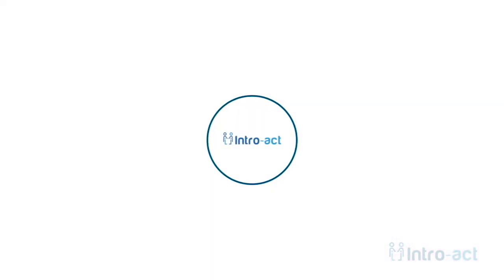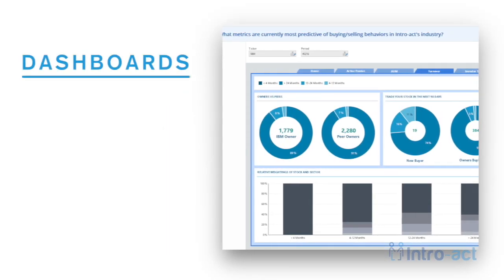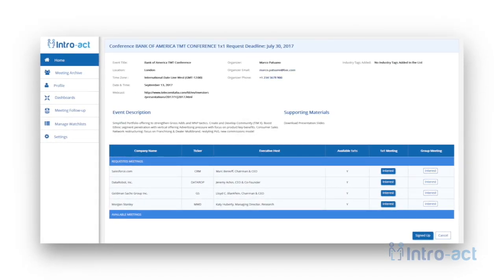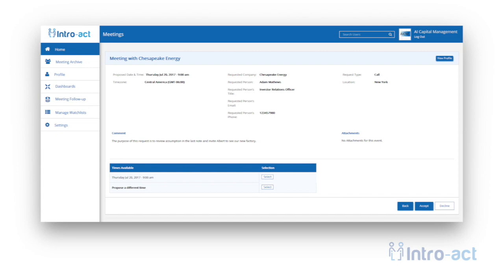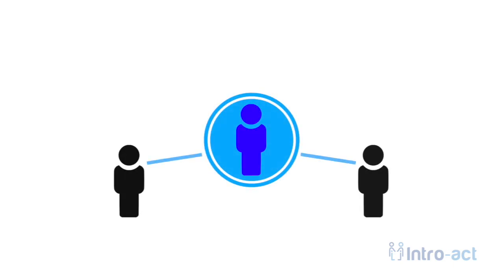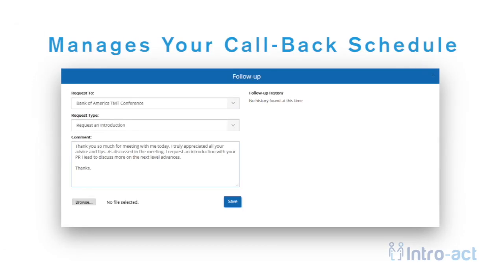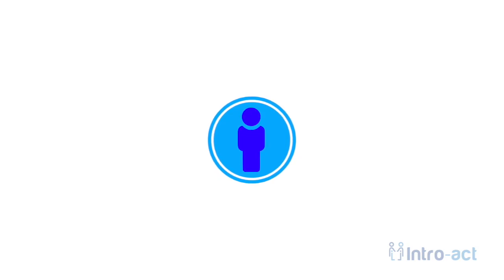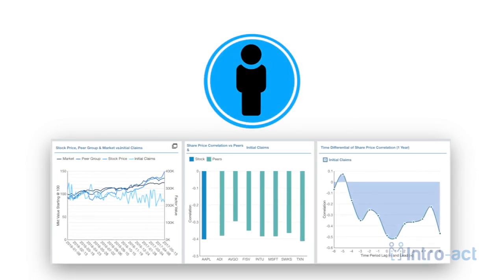Intro-act // Corporate Video (Long Version)